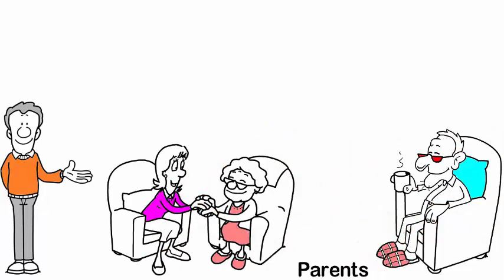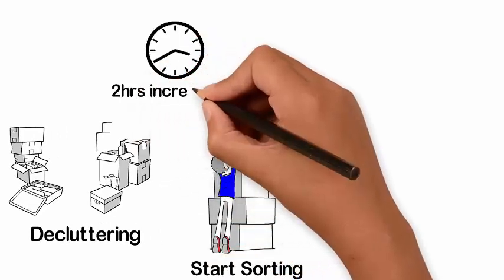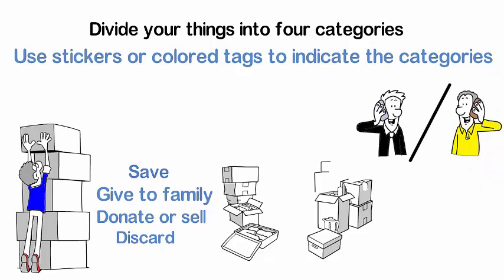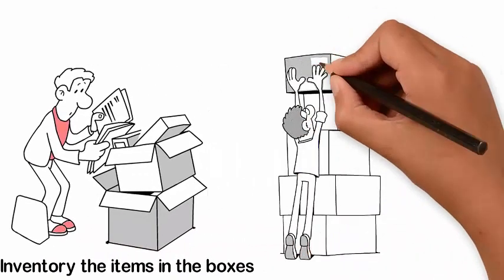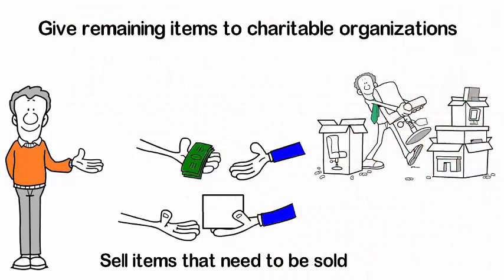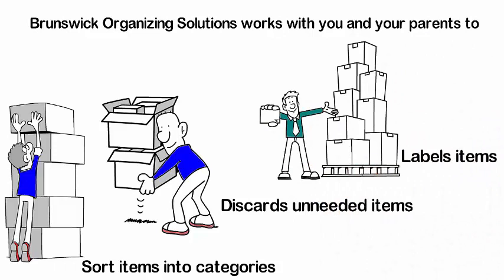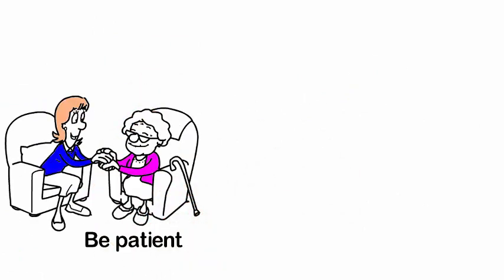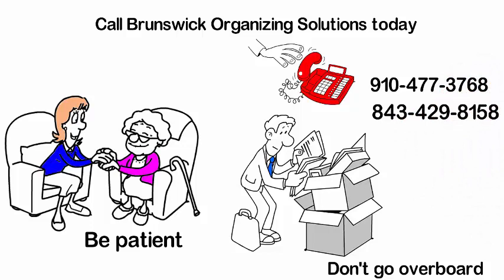Senior Downsizing | Brunswick Organizing Solutions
Brunswick Organizing Solutions

If you are helping your parents move, here are some tips on how to be more efficient and supportive to your loved ones as they go through these major life event. Listed below are downsizing tips to make the process easier and less stressful.

Tips To Help Seniors Downsize

Plan Ahead

If you have spare time and your parent is willing, you can start decluttering even before a move is imminent. Decluttering at least 1 year before an actual move is a good idea.
Shred confidential documents that you no longer need, throw away outdated food, or give away items that you no longer need.
Ask a tax person about the records that you need to keep.
Don’t stop decluttering until you begin sorting and packing for your move.
Gather and keep important document.
Keep the sorting and packing activities to two hours at most.

Create a list for your move. Write down everything from your to do lists to other items that you’re most likely to forget.
Find moving companies and ask for estimates.
Set a date for the move.
Create a template or floor plan for the move.
Create a plan where you want your furniture to be placed.
Hire a professional organizer if your budget allows.
If you have pets, make advanced arrangements for their move.
Refill any prescription medications in advance.

Paperwork

Take care of the address change.
Take care of your credit cards, bank accounts, voter’s registration, medicare, social security, subscriptions, car registrations
Notify your family and friends

Sorting

Go through one room at a time
Divide your things into four categories (definitely save, possibly save, donate or sell, discard)
Use stickers or colored tags to indicate the categories
Sort the items you want to give to others
Reduce the number of kitchen items to bring to the new house
Be patient and let your parent talk about their memories as you go through their possessions.
Don’t go overboard when helping your parents sort their belongings.

Packing

Ask friends or family members to help with packing
Don’t forget to label the boxes according to the room where they need to go
Boxes will be provided by moving companies
Be sure to pack the boxes that need to be opened first.
Pack the items that you need to keep close to you during the move.

Unnecessary Items

Discard items that should be discarded
Sell items that need to be sold.
Auction or sell furniture and other items.
Give remaining items to charitable organizations

Moving

Ask for a written contract from the moving company you’re working with.
Set a firm time for the mover’s arrival on the new house.
Check the list of your inventory
Check your payment options (check or credit card)
Assign a person who will meet the movers at the new house.
Make sure all boxes are labeled properly.
Open the open first boxes
Be ready to unpack and organize your things for a few days.

Call Brunswick Organizing Solutions now and let our professional experts help you with your move.

Organizing
Moving Help
Declutter
Downsizing
Home organizing
Home Staging
Office organizing